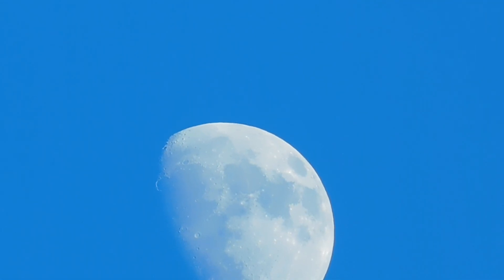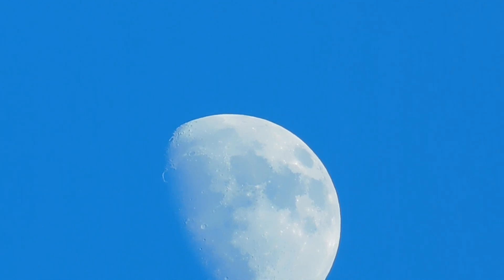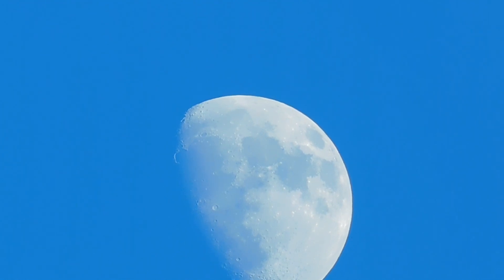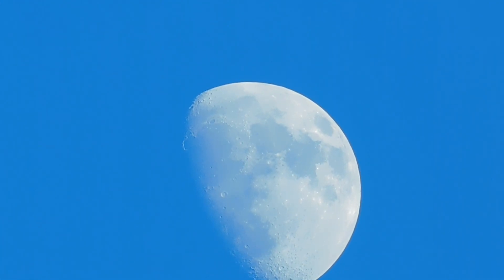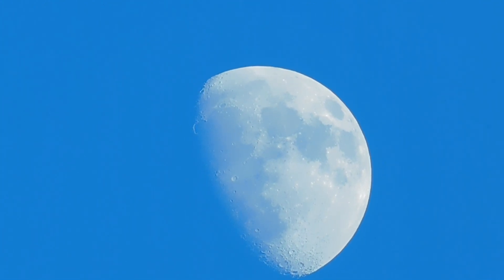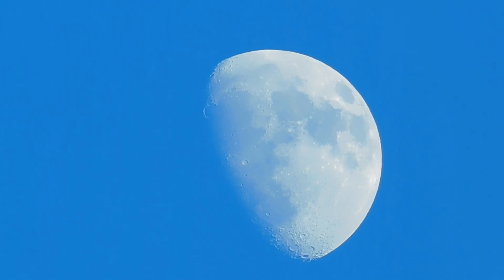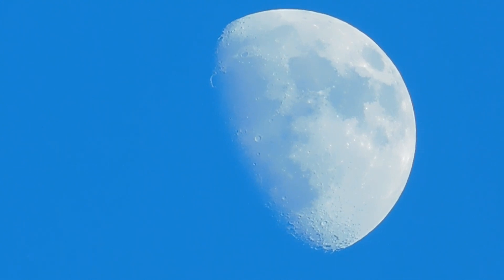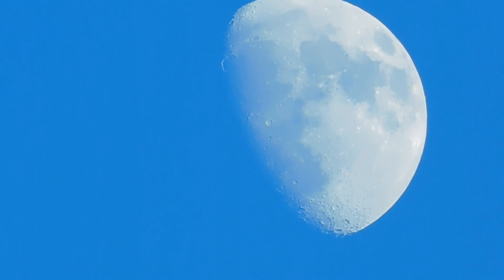Nikon B500 Moon Zoom | Day And Night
Short video of the moon using a nikon b500. First clip is in the day  the second in the night . I zoom in on the moon !